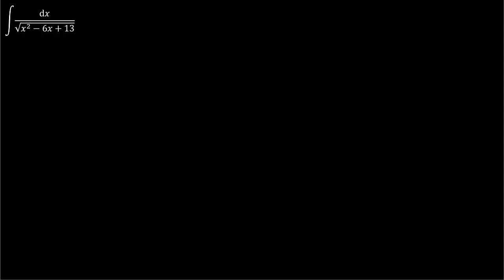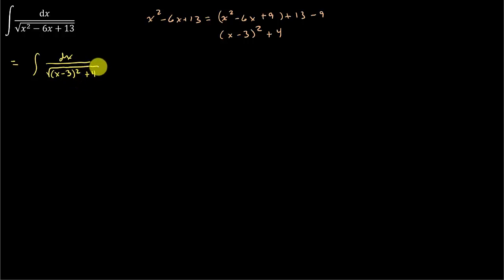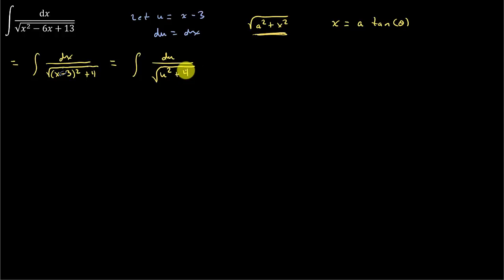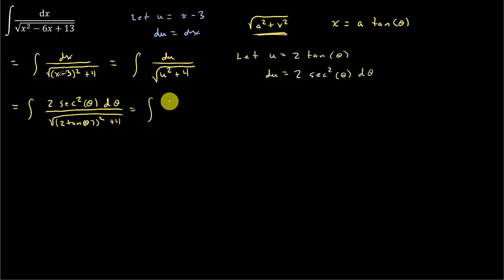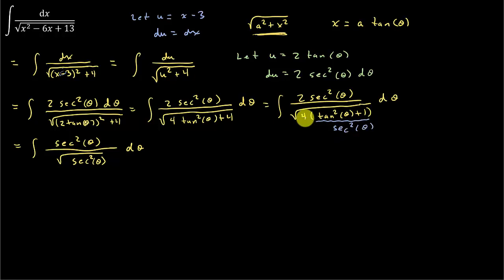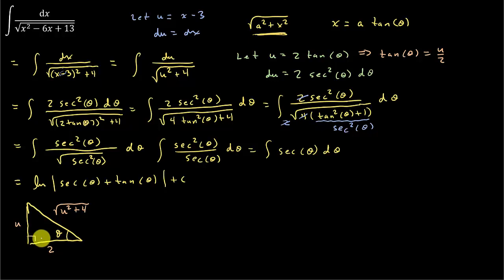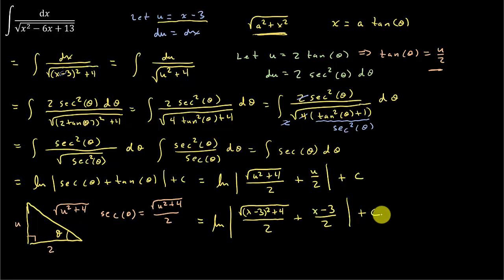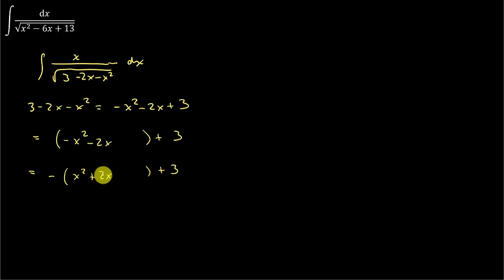Calculus Trigonometric Substitution Ex. 5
This video shows how to evaluate integrals using trigonometric substitution.  In this example we will need to complete the square before making a trig substitution.